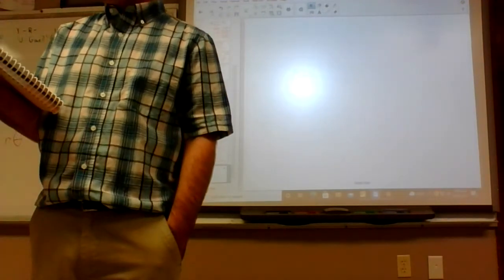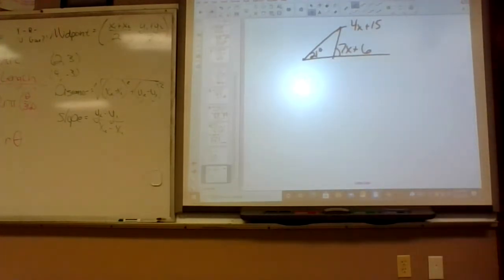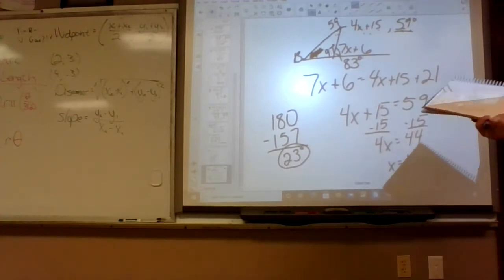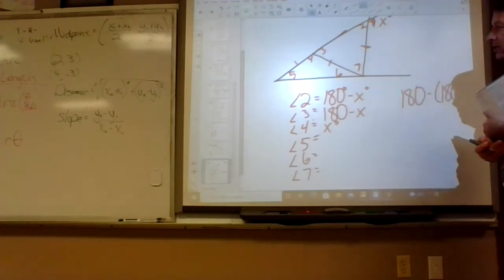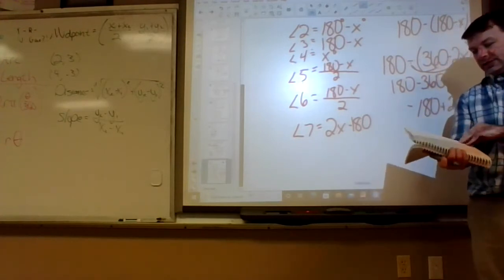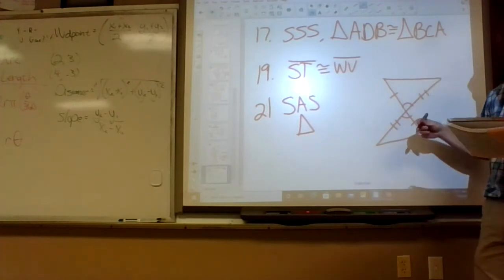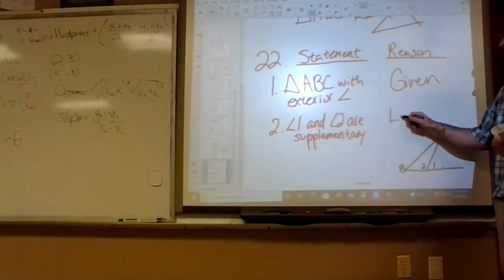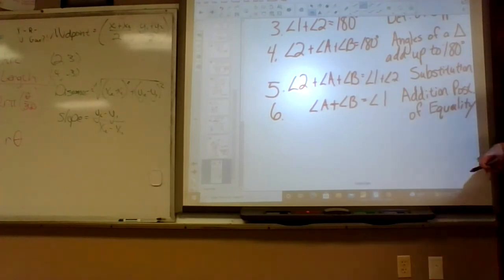Geometry pg 201 pt 1